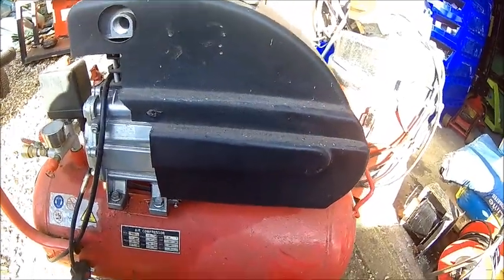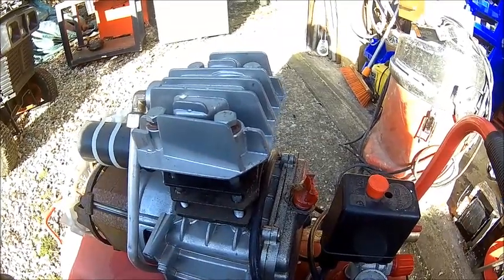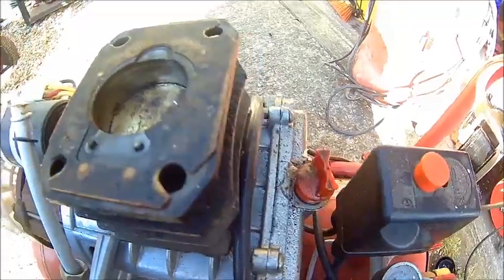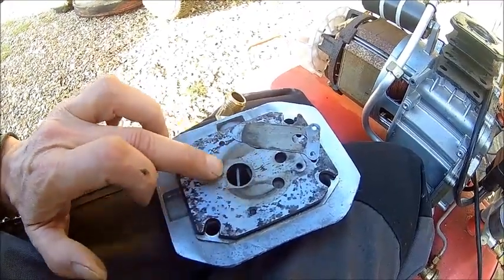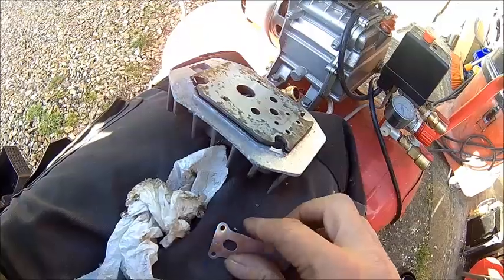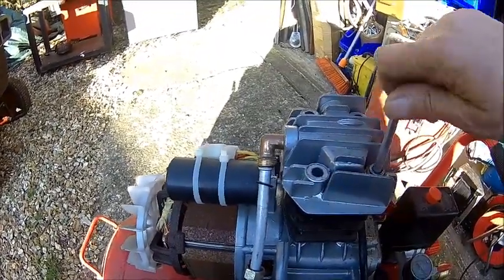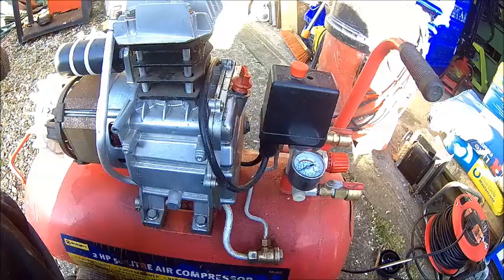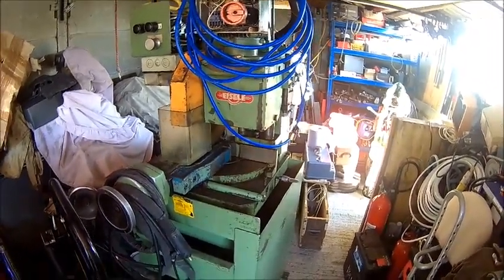Air Compressor - Poor Performance - fixing leaking reed valve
My 10 year old compressor took longer and longer to fill up, so time to have a look what's wrong with it. Turned out to be a leaking intake valve and we found a zero $ solution to fix it.

www. dynoguy.co.uk